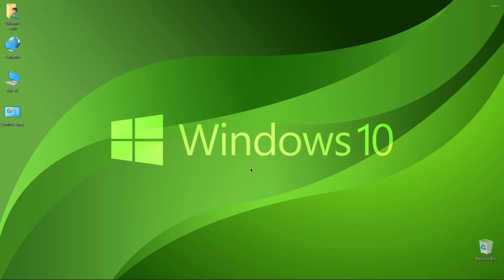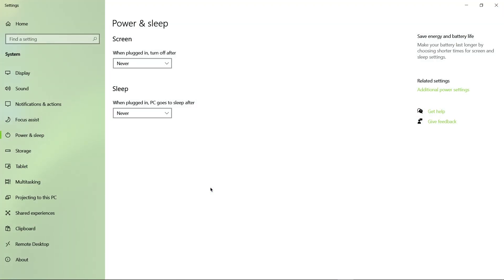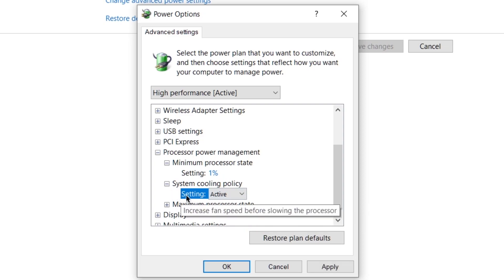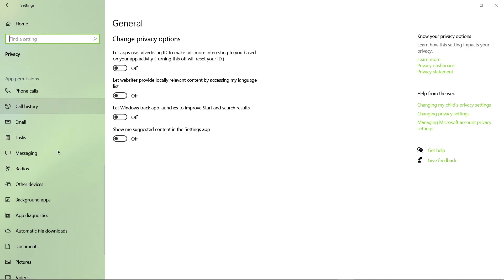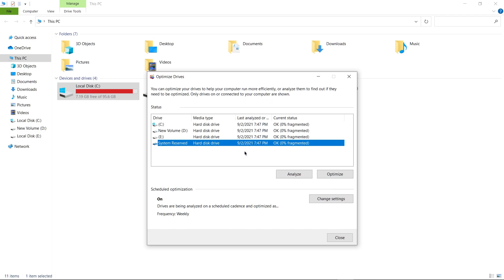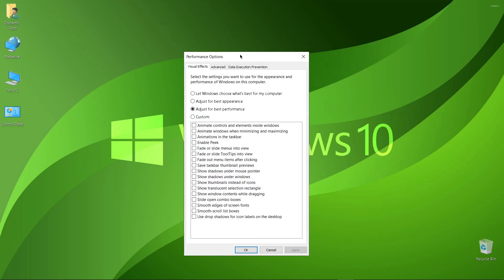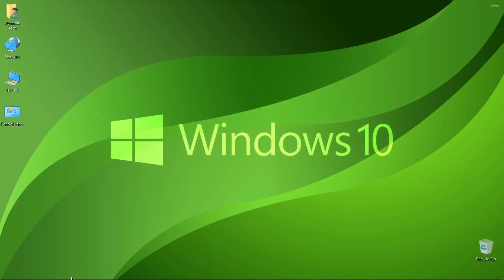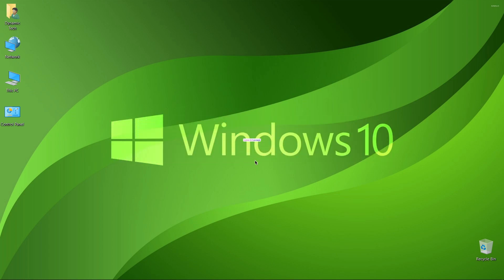(2021) Make Your Windows 150X Faster And Smoother | Part #2 | Dynamic Tech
Welcome Back To Another Video And This Is The Second Sequel Of " How To Make You Windows 10 150X Faster " So Hope You Find It Helpful.

Video Editing:  Adobe Premiere Pro
Photo Editing:  Adobe Photoshop
Recording Software: OBS Studio

⏰ Chapters:
00:00 Introductions
00:46 Optimize  Power Settings
02:26 Disable Background Running Apps
03:25 Optimize Disk Drives
04:10 Adjust Appearance And Performance
05:10 Clean Junk Files
06:48 Keep Supporting

:Ignore:

how to make pc faster windows 10,
how to make laptop faster windows 10,
how to make windows 10 boot faster,
how to make windows 10 faster 2020,
how to make windows 10 faster using cmd,
ready boost windows 10,
how to make windows 7 faster on laptop,
how to make windows 10 faster 2021,
how to speed up laptop windows 10
speed up boot time windows 10
readyboost, windows 10
how to speed up windows 10 with command prompt
performance troubleshooter
brand new computer running slow windows 10
windows 10 performance tweaks for gaming
how to speed up windows 7
how to fix game lag on windows 10,
how to fix lag on pc windows 10,
games lagging after windows 10 update 2021,
games lagging after windows 10 update 2020
how to fix lag on pc games
game lag fix software,
old games lagging on windows 10,
how to fix lag on pc games windows 7